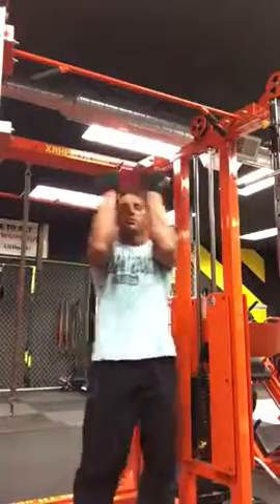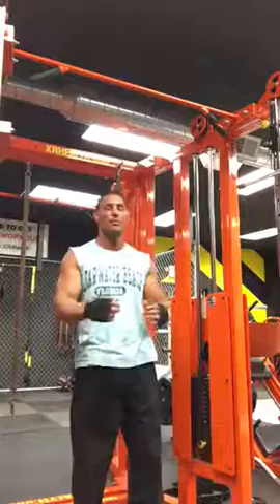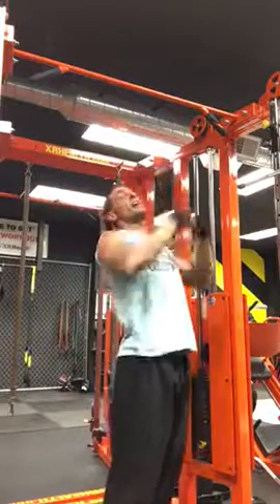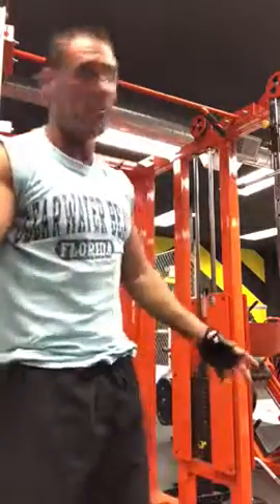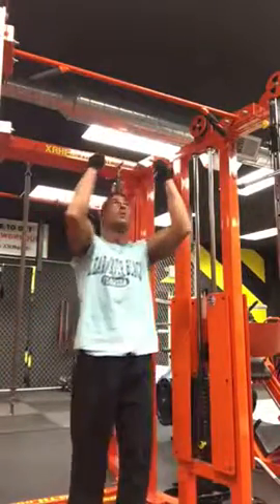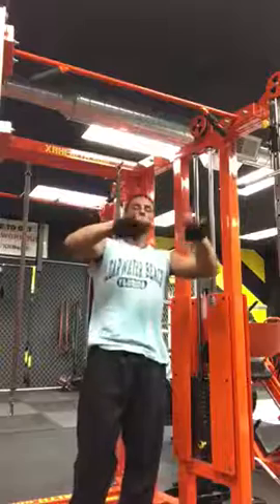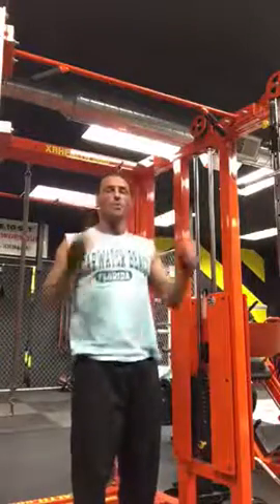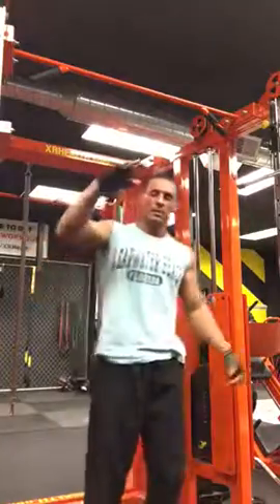Hanging leg raise set with a twist to hit the obliques (sides)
The hanging leg raise is one of the best exercises for developing the abdominals. One should treat their abdominals as if they were sectioned off. Example: top abs, middle abs, and bottom abs. The hanging leg raise when done correctly hits all areas at the same time which is why this exercise works so well on developing the midsection you want.